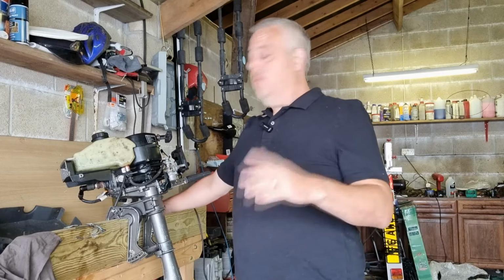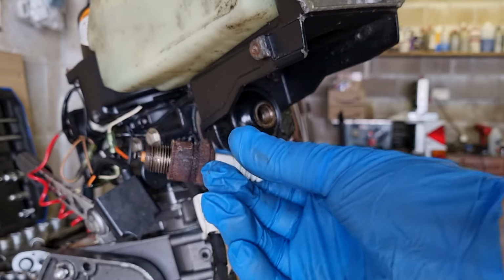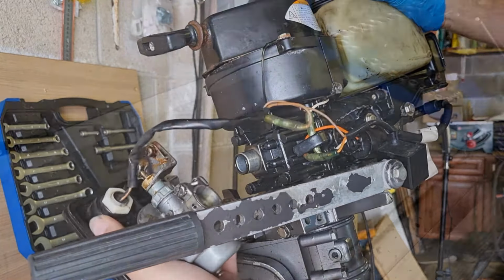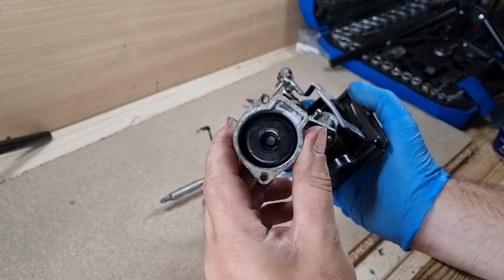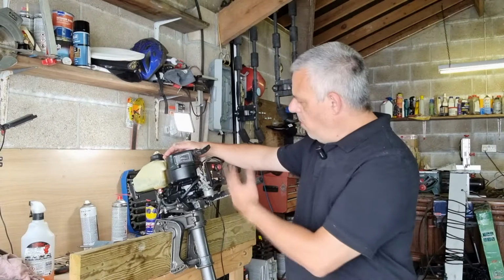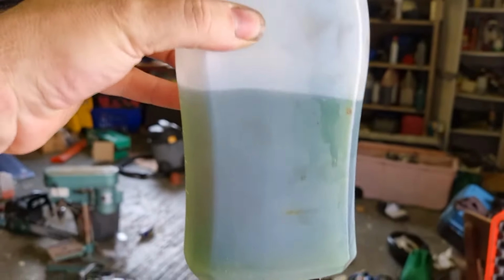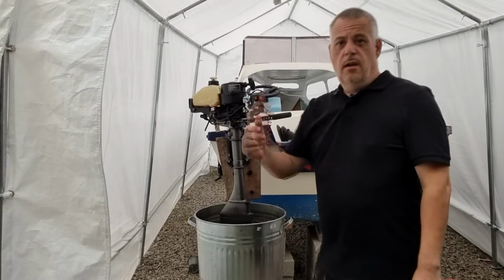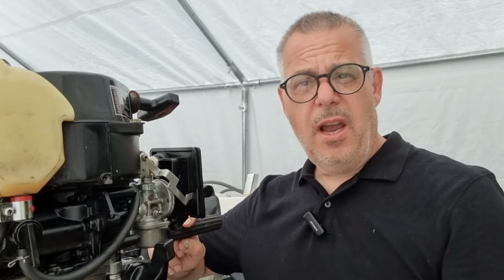1999 TOHATSU 3.5hp Outboard - First Start, Will It Run?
After all the work put into this 1999 Tohatsu 3.5hp outboard, can I get it to finally run? With a new impeller, gaskets, clear water channels, cleaned carburettor, fresh fuel, spark plug, it surely has to start?